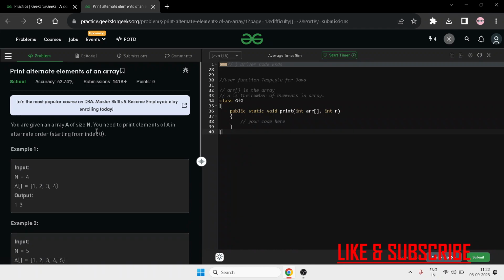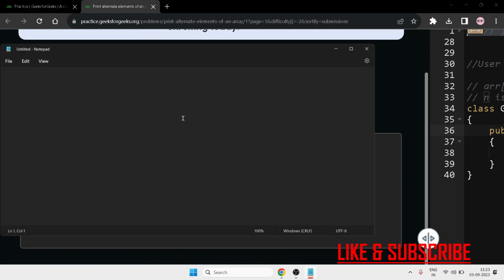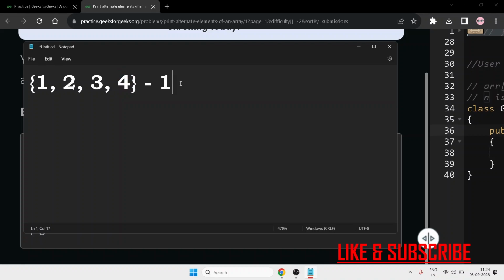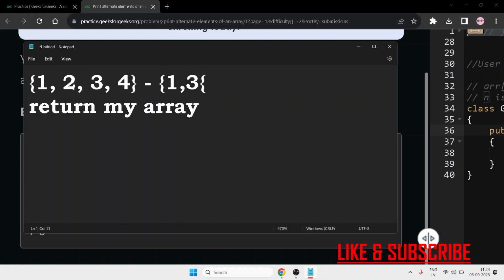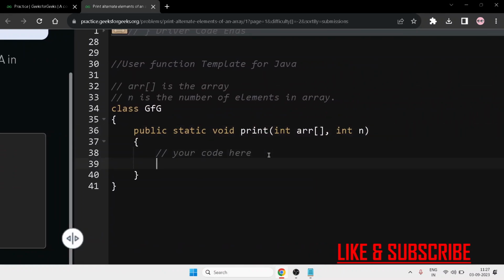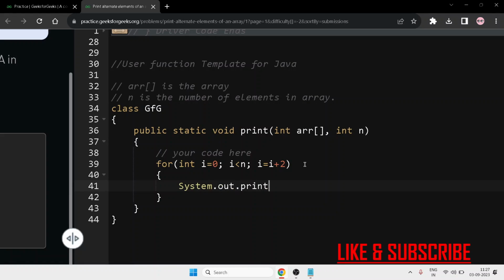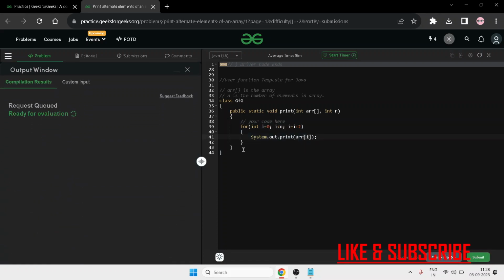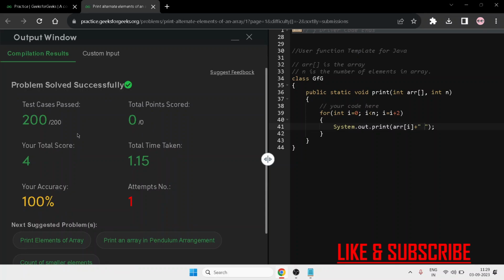Print alternate elements of an array#java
Super Easy Explanation For Beginners#coding